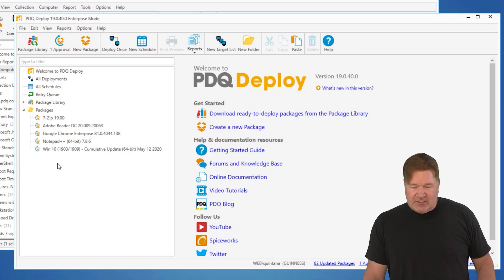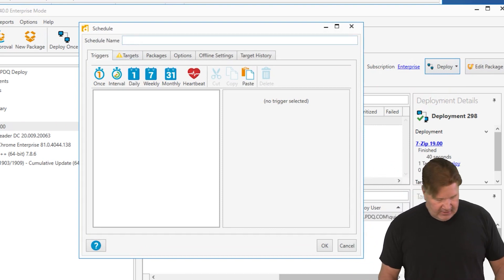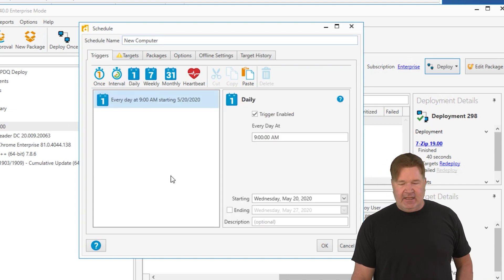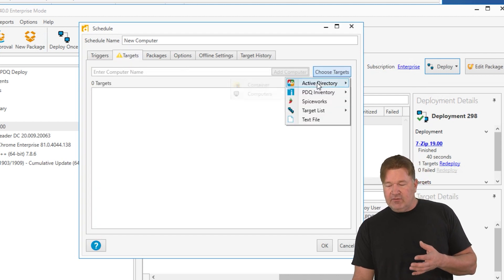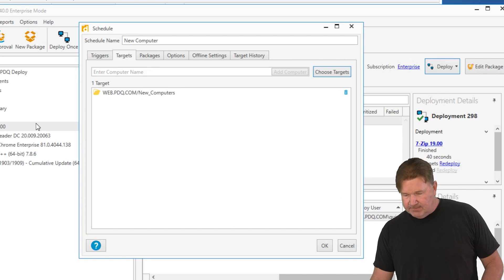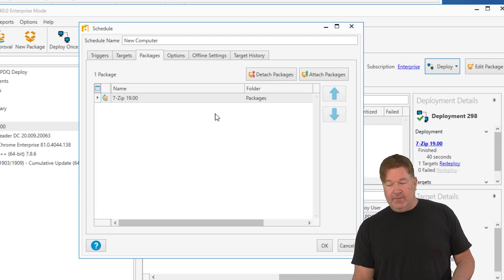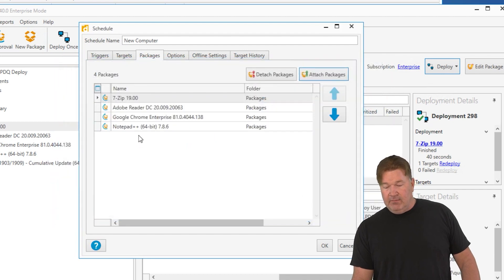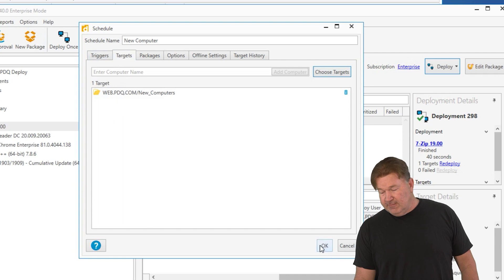Creating a Multi-Package Auto Download Schedule